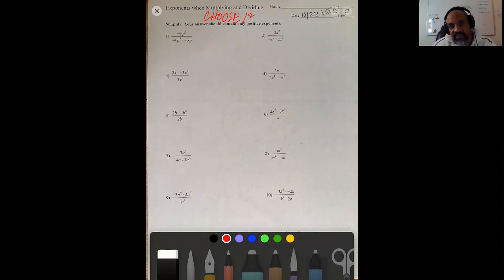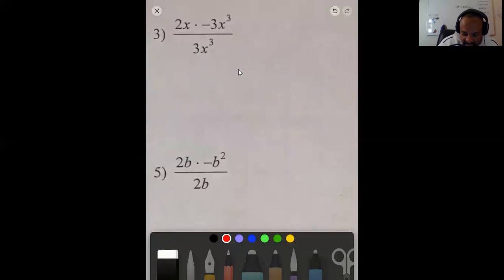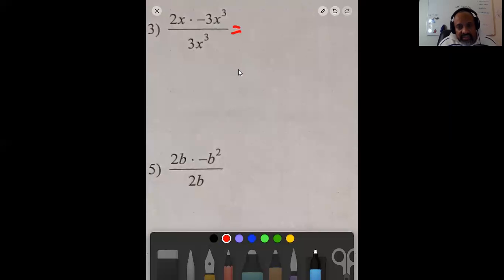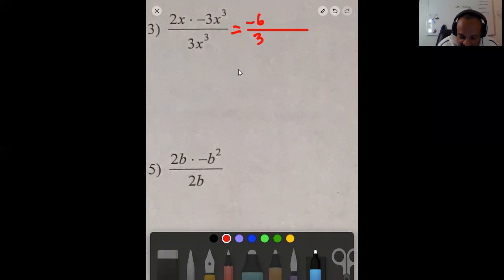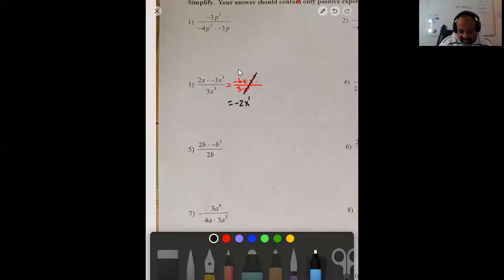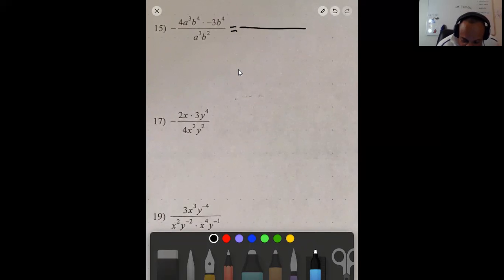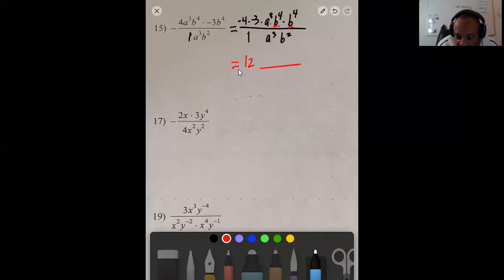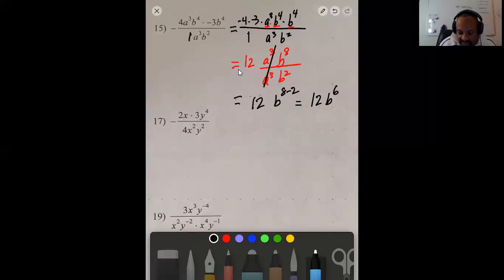Mr. H works a couple of problems from Day 1 assignment